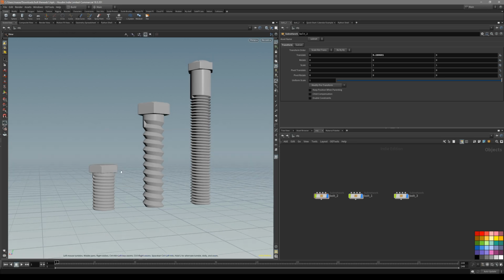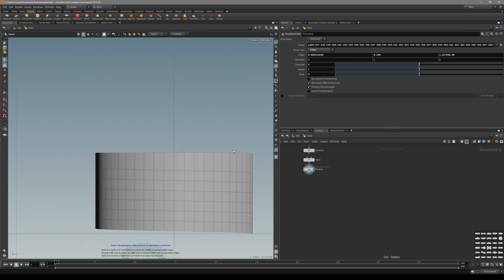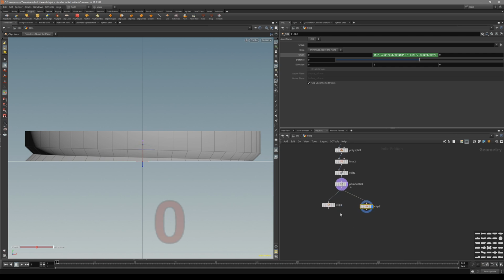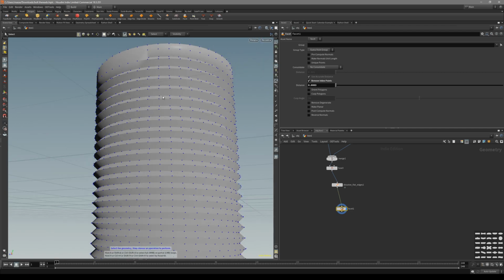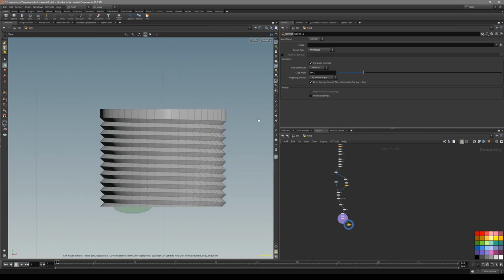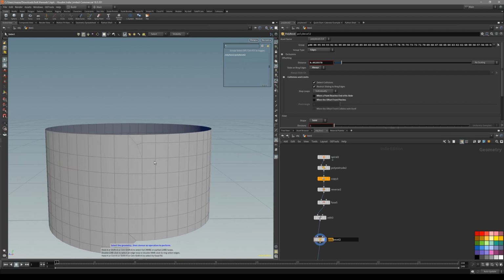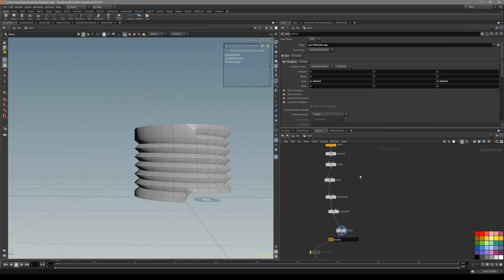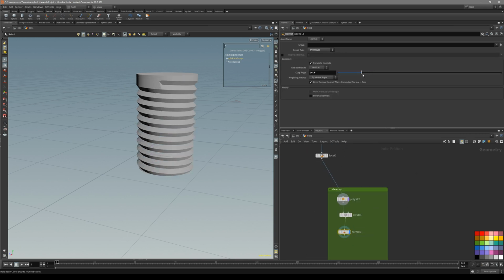Model bolt threads in Houdini tutorial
How about another video on threads with rail sop?
0:00 intro
0:26 initial setup
3:57 clip and copy
07:16 clean up
09:00 cap ends of the bolt
09:52 dissolve edges node specifics
11:41 alternative setup for thread creation